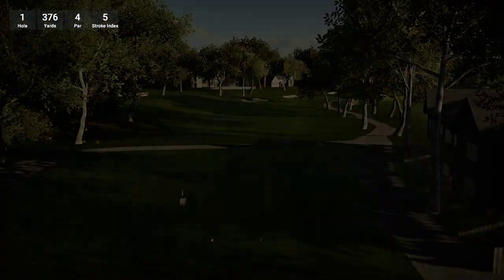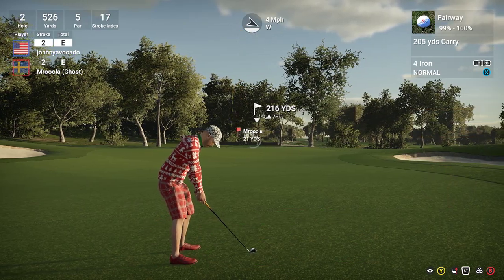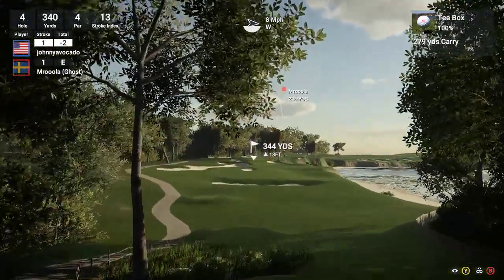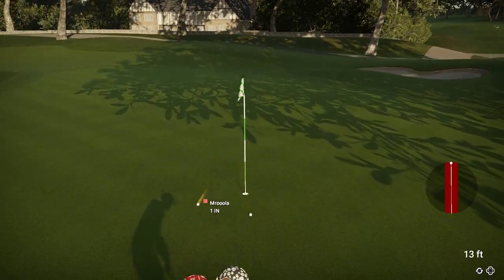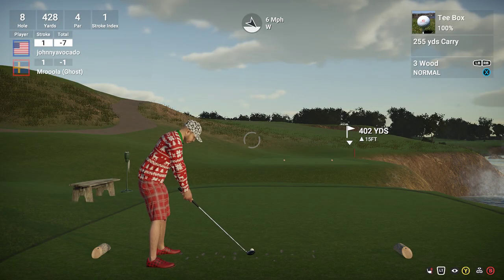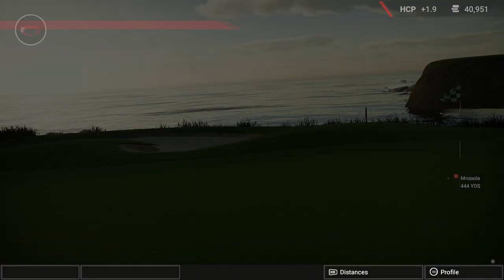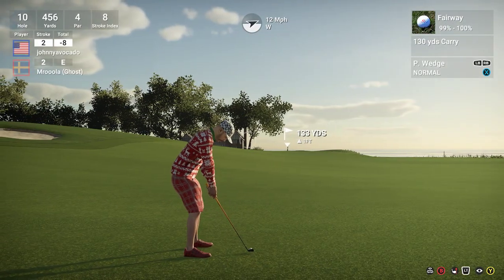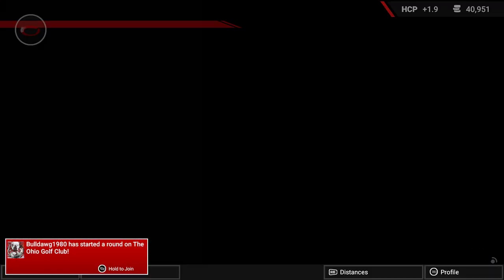Pebble Beach Golf Links - The Golf Club 2 PC Gameplay - RCR/Front Nine 28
A return to Pebble Beach Golf Links. An awesome user created course. I took care of the par 5s on the front with eagle, but missed a short putt on 9 to shoot 27.

After that, it kind of came apart. The 14th has my number, big time.
Anyways, a great RCR and props to the creator.

Pebble Beach Golf Links - The Golf Club 2 PC Gameplay - listed as "Pebble Beach"
The creator does not show up in game, if you are, let me know so you can get the credit you deserve.